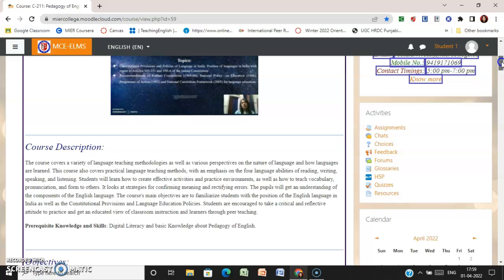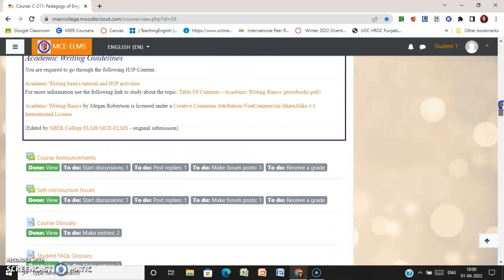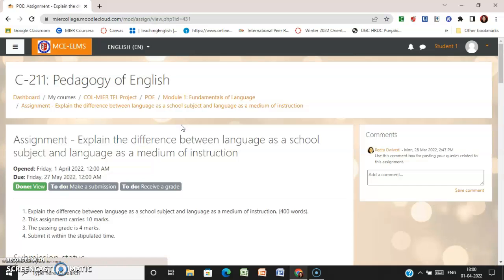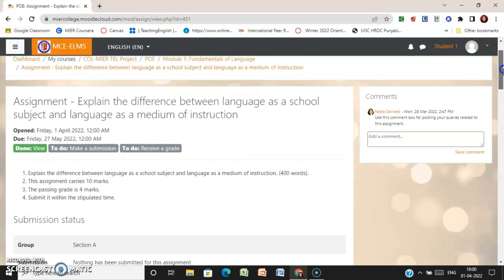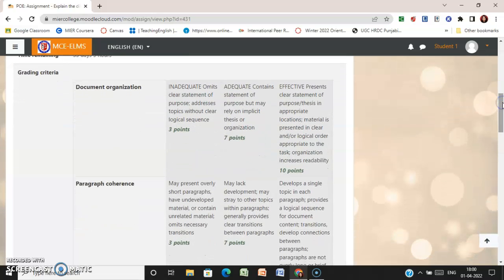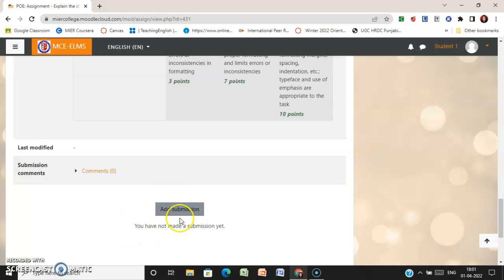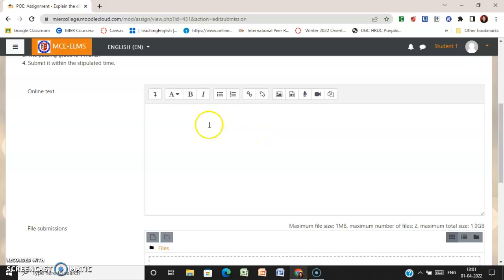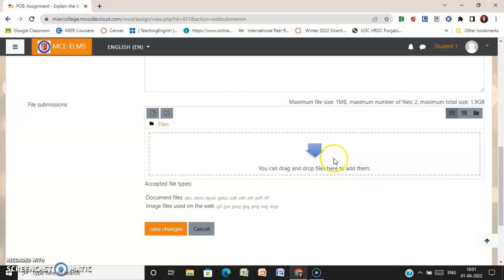How to submit assignments